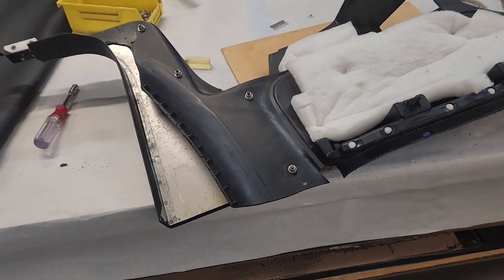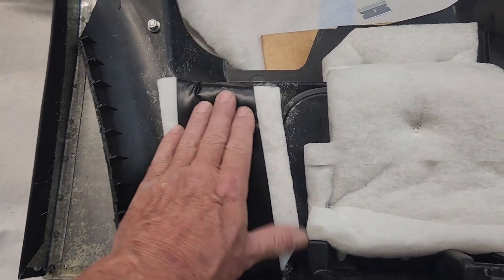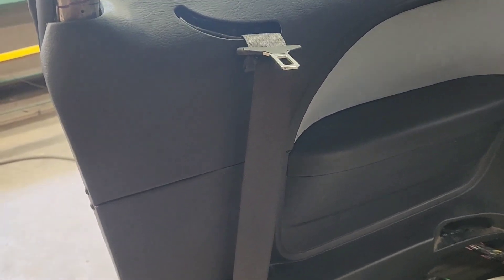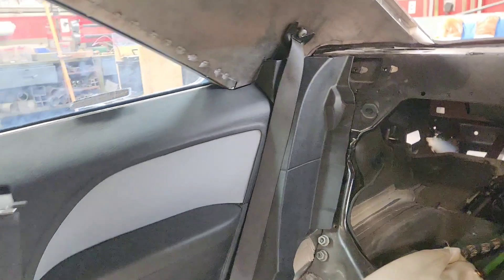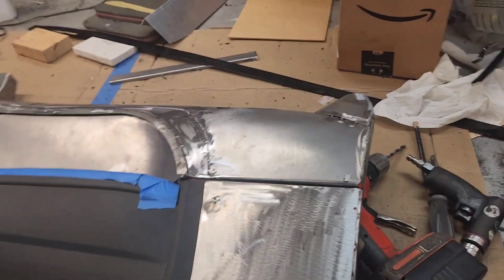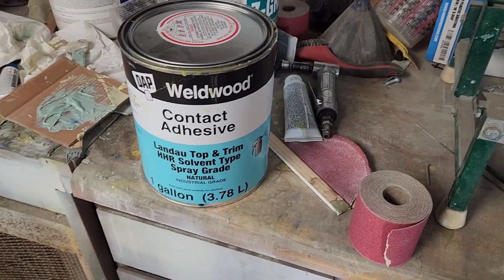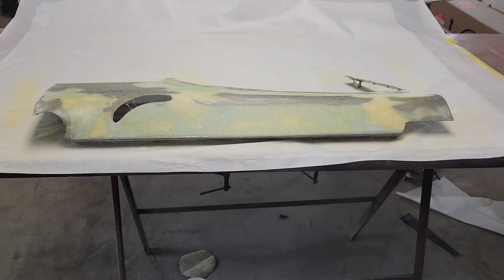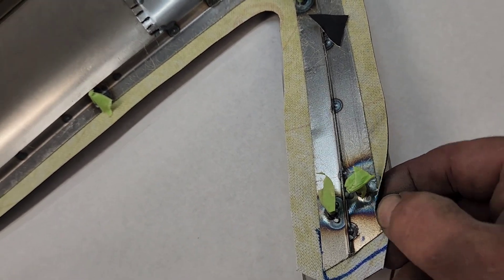Randy's Hellcat Daytona part 36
Work continues on the rear door cards.